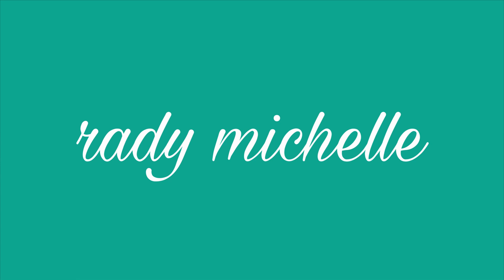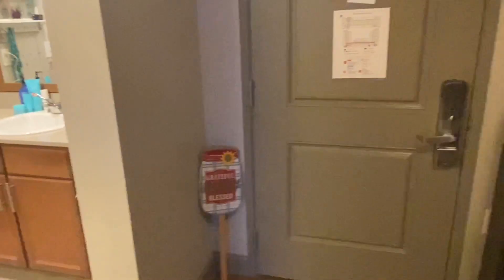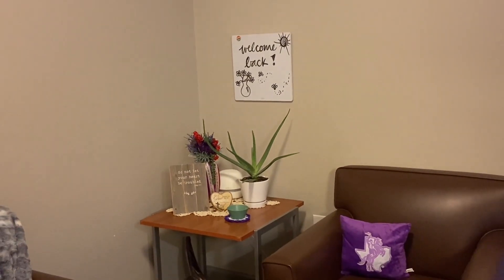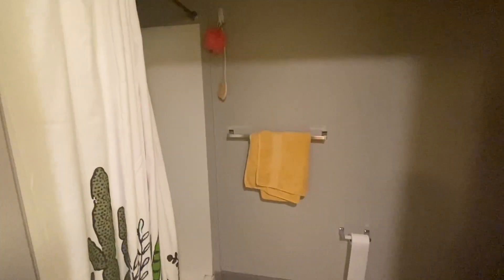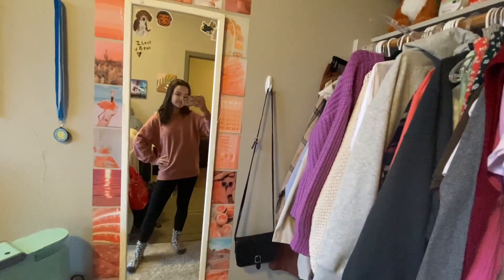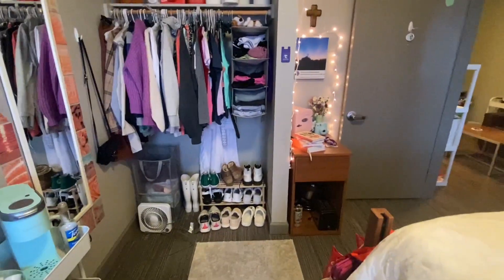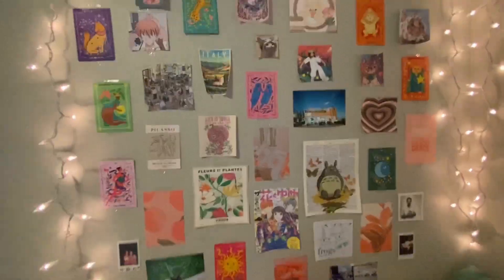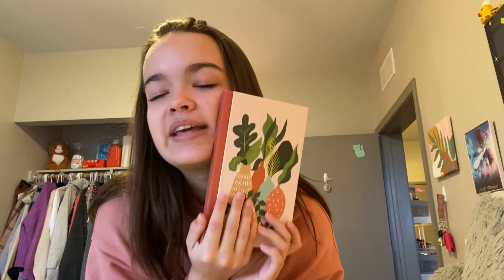COLLEGE DORM TOUR spring semester 2022!! Life updates + New Year's resolutions!!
Hey Guys!! I love my dorm so much and wanted to show you! I also wanted to talk about some life updates and resolutions. I wanted to express how difficult college can be even if you are prepared. Anything can happen, which is why I want to remain positive. I hope you enjoy!! Love ya :)